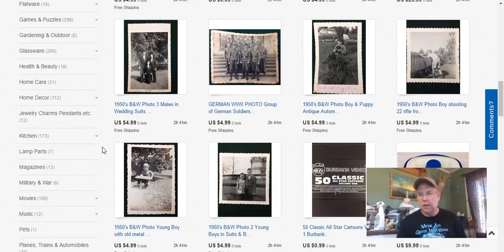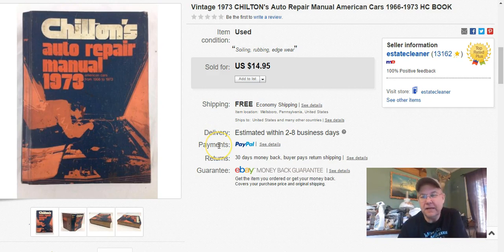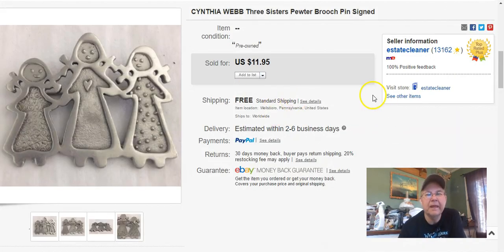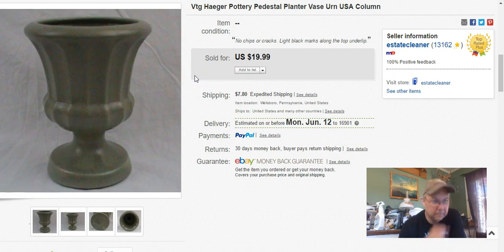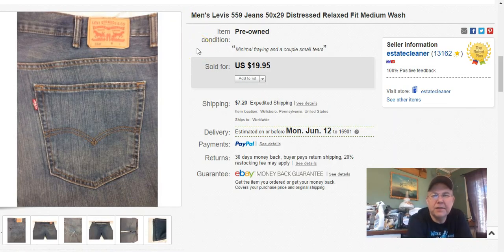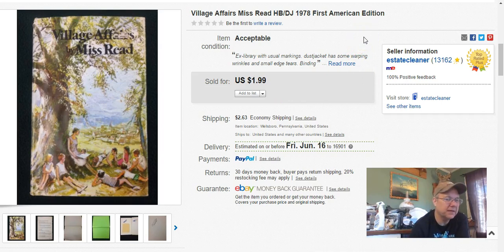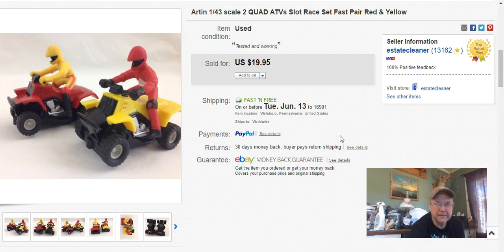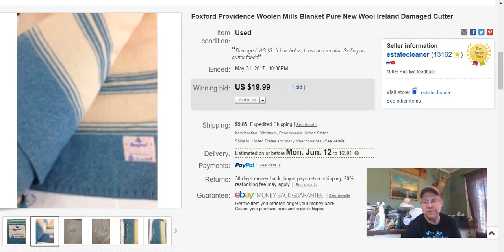What Sold This Week on eBay May 22-31, 2017